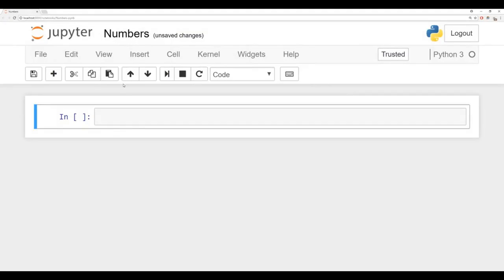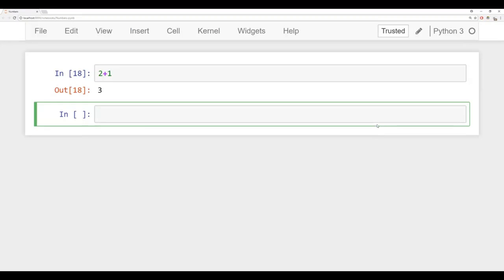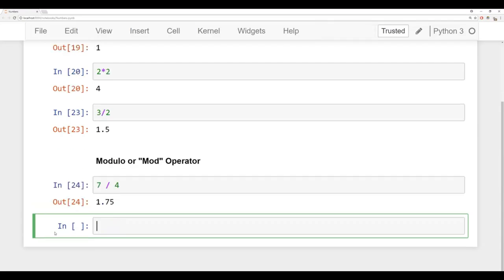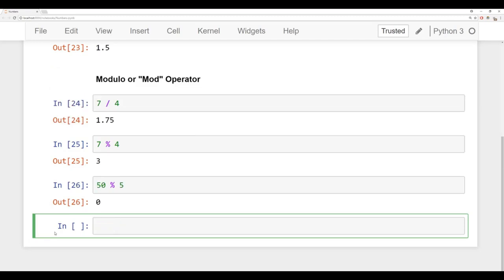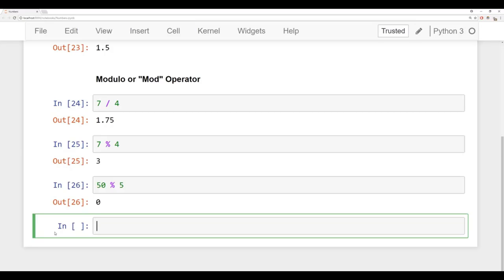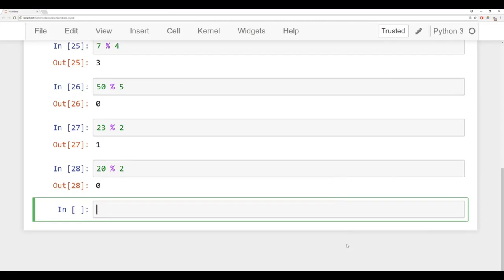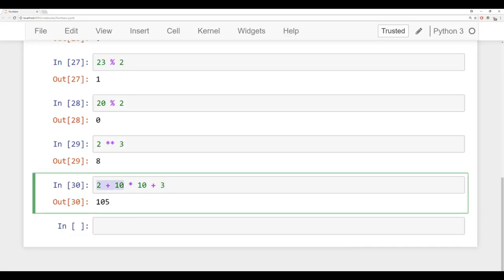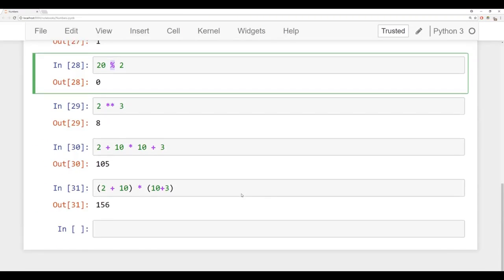# 10 Python Data Types Numbers Python Tutorial For Beginner